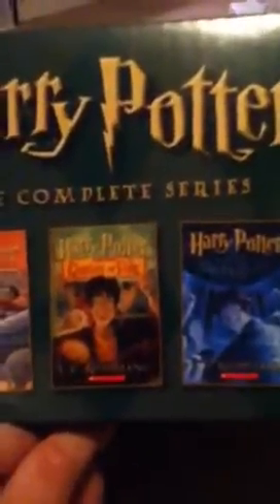Harry Potter complete series review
The reason I did not go more into the books, is because I don't want to spoil it for you